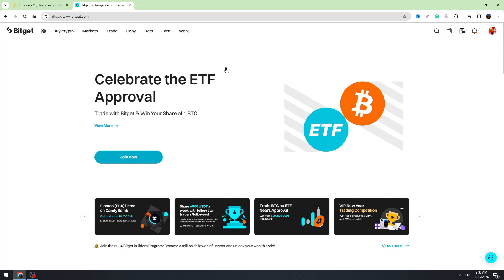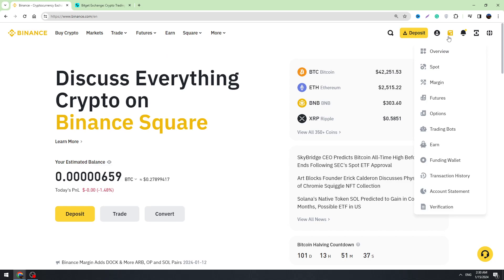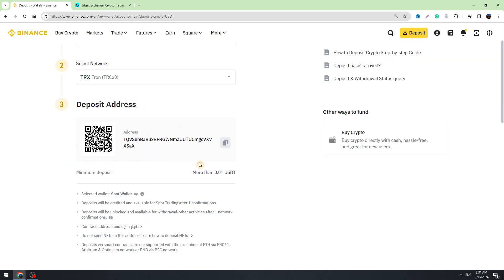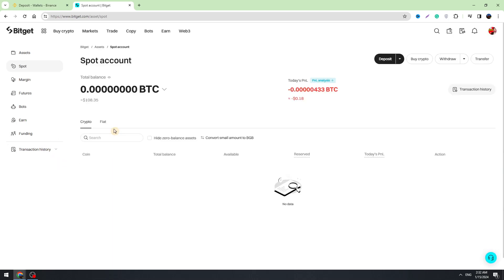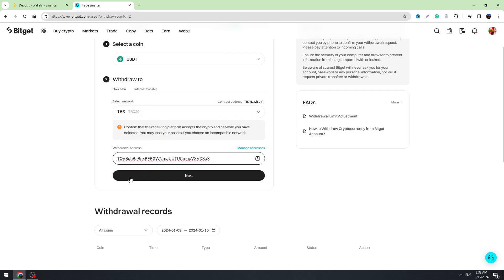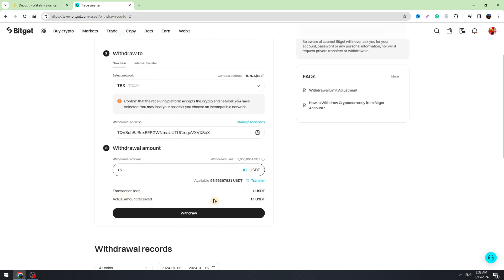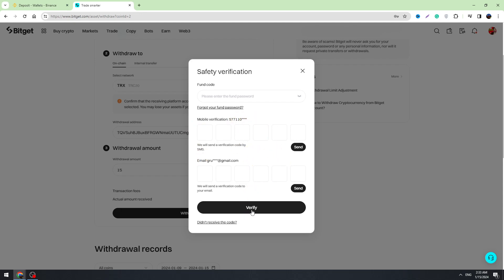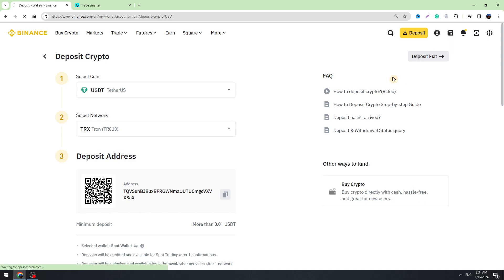How to Transfer USDT from Bitget to Binance 2024 (Step By Step)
How to Send USDT from Bitget to Binance 2024 (Step By Step Tutorial)

Ready to optimize your crypto portfolio? Learn how to seamlessly transfer USDT from Bitget to Binance with our quick and easy guide! In just three simple steps, we'll show you how to navigate the process and ensure a smooth transfer of your funds between these two popular exchanges. Stay in control of your assets and make the most of your trading opportunities. Watch now and empower your crypto journey!